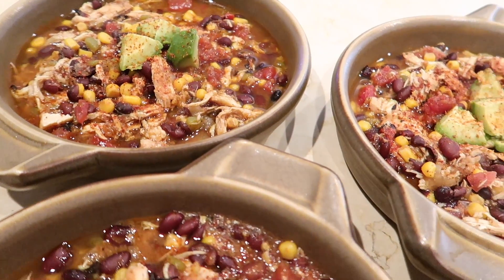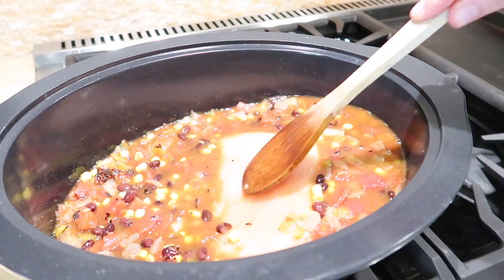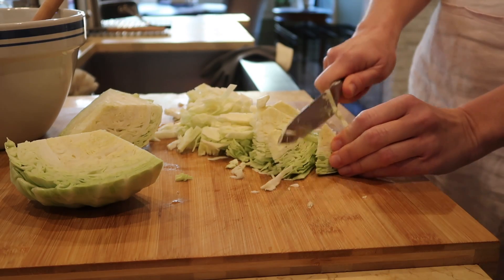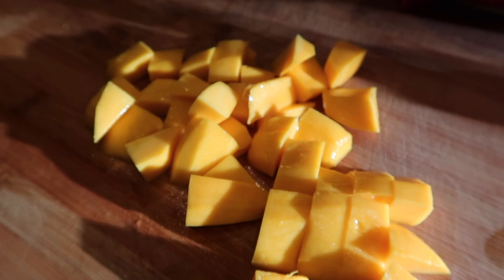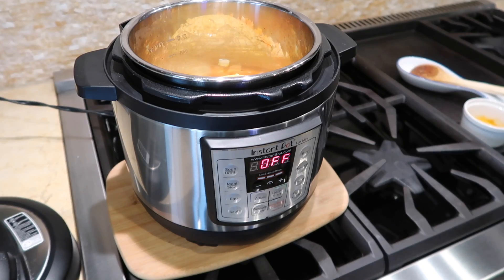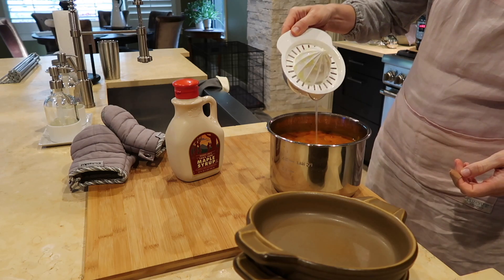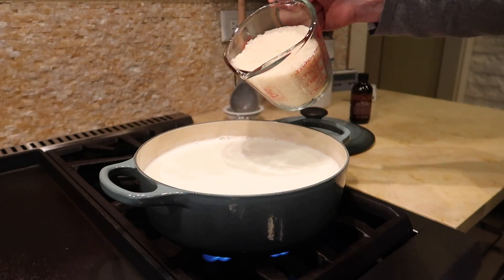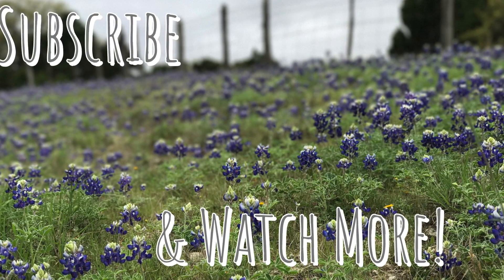Cook WithMe | What We Ate This Week | Simple Budget Meals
Cook With Me | What We Ate this Week | Simple Budget Meals. Join me for this highly requested video as I cook for my family from scratch. 💛Robin

Chicken Taco Soup Recipe
By Faith and Flour

1 Onion, diced
1Tbsp. Olive Oil
2 cups Chicken or Vegetable Stock
1 can Diced & Fire Roasted Tomatoes
1 can Corn (undrained)
1 can (4 oz.) Green Chilies
2-3 cans of beans (Black, Pinto and/or Kidney)
1 Tbsp. Chili Powder
1 tsp. Cumin
2 Chicken Breasts (frozen is fine!)

Sauté the onions in the olive oil until translucent.  Add the onions and all other ingredients to the crockpot.
Set the crockpot on Low for 6 hours or High for 4 hours.
Remove the chicken breasts and shred with two forks.
Return to the crockpot and stir into the soup.
Top with avocados, cheese, sour cream or your family’s favorite toppings. Enjoy!
Serves 4-6

Instant Pot Creamy Turmeric Lentil Soup

2 Tbsp Olive Oil
2 Onions, chopped
2 medium Carrots, chopped
1 tsp Garlic, finely chopped
1 tsp Ginger, finely chopped
1 can Coconut Milk
1 can Tomatoes, diced (fire roasted)
2 cups Vegetable Broth/Stock
2 tsp Salt
1/2 tsp Pepper
1 tsp Cumin
1 Tbsp Turmeric
1 cup Yellow Lentils, rinsed
1 Tbsp Lemon or Lime juice
2 Tbsp Maple Syrup, Honey or Agave Nectar

Set the Instant Pot to Sauté mode and sauté the olive oil, onions, carrots, garlic and ginger until onions are translucent.
Add the remaining ingredients (except the lemon or lime juice and sweetener) to the Instant Pot and set to Pressure Cook for 3 minutes.
Allow the Instant Pot to reduce pressure naturally (to reduce the chance of the contents escaping with a quick release).
Mix in the lemon or lime juice and sweetener.
Serve over rice & Enjoy!
Serves 4-6

8 cups Whole Milk
2 cups Jasmine Rice
1/4 tsp. Salt
1/4 cup Sugar
2 tsp. Vanilla

In a large sauce pan, bring the milk and salt to a low boil.
Add the rice and cook on low heat 20-30 minutes, until most of the milk is absorbed.  It should be very thick and creamy.
Stir in the sugar and vanilla.
Spoon into bowls and sprinkle with cinnamon sugar.
Serve with peaches, pears, or fruit cocktail on the the side. Enjoy!
Serves 4-6